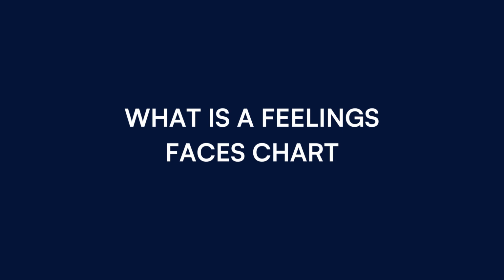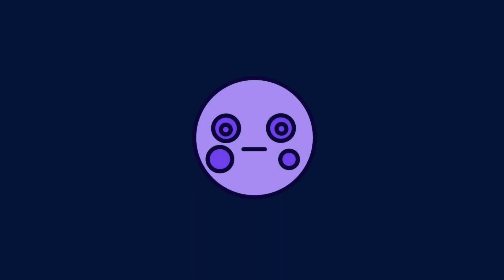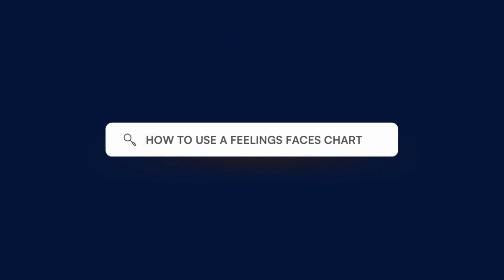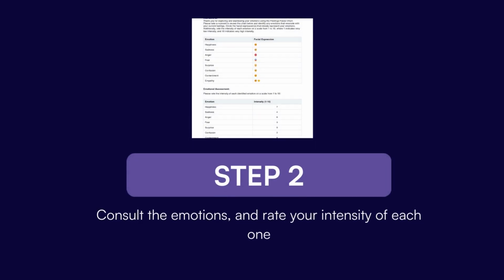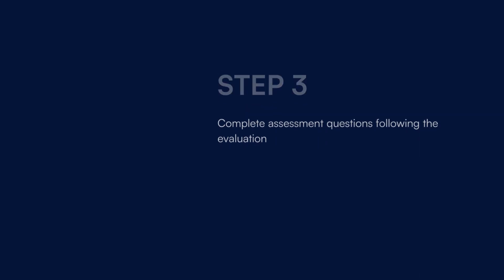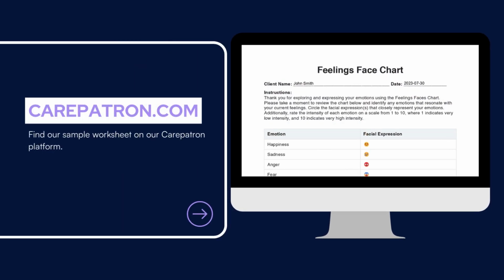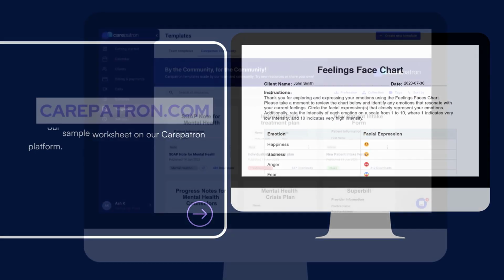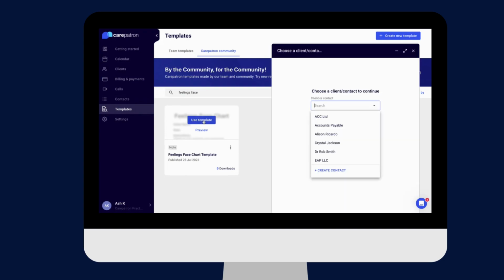Feelings Faces Chart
Introduction 0:00
What is a Feelings Faces Chart ? 0:09
Who can use a Feelings Faces Chart ? 1:19
How to use 1:24
How to use in Carepatron 1:45